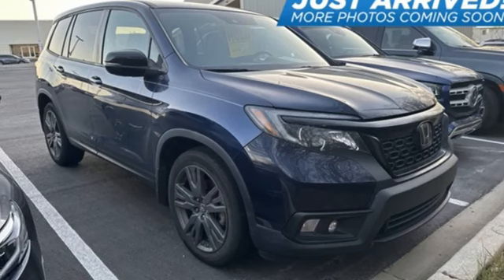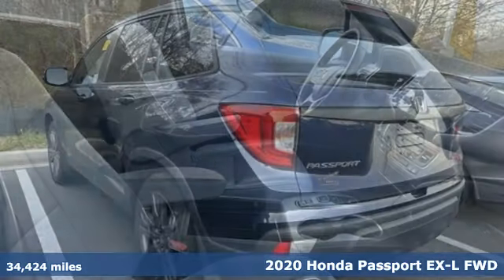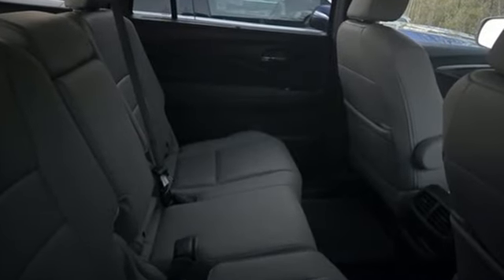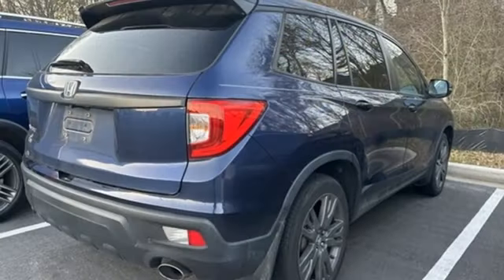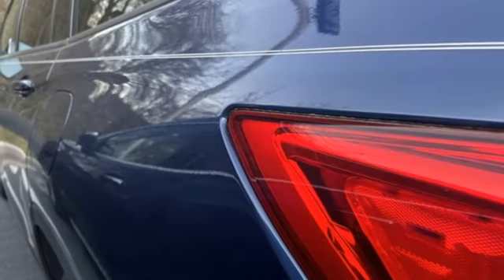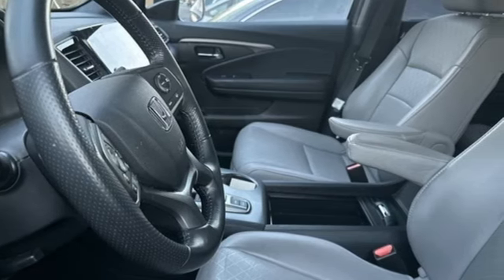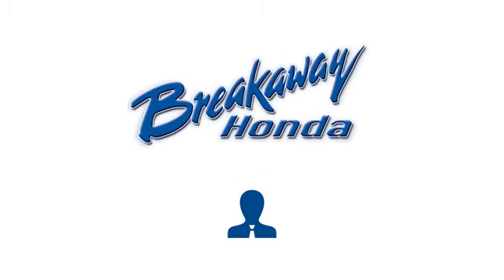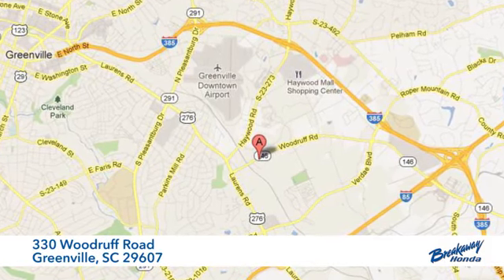Used 2020 Honda Passport Greenville SC Easley, SC 230324A - SOLD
Year: 2020
Make: Honda
Model: Passport
Trim: EX-L
Engine: 3.5L V6 24V SOHC i-VTEC
Transmission: 9-Speed Automatic
Color: Blue
Interior: Gry Lth-Trmmed Seats
Mileage: 34424
Stock #: 230324A
VIN: 5FNYF7H57LB002232
***New arrival at Fred Anderson Honda, more information and photographs coming soon!*** Please note, the information may not be accurate as we have not put the vehicle through service yet.

Address:
330 Woodruff Road